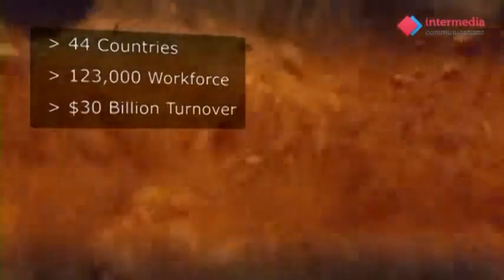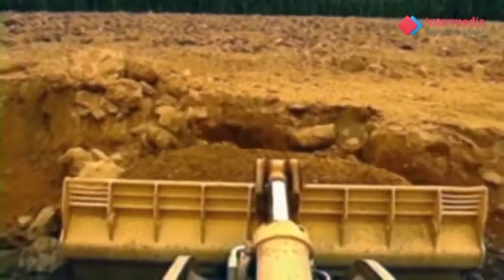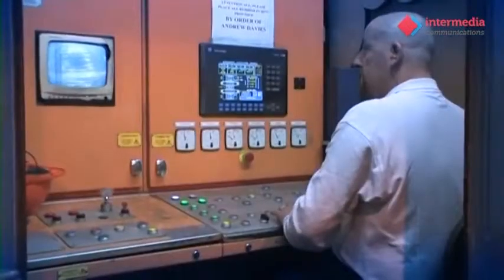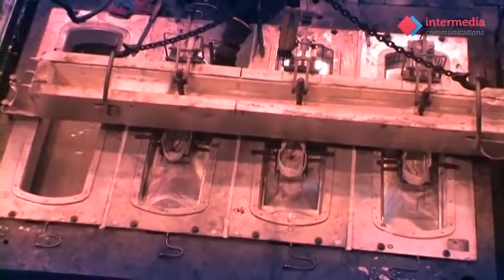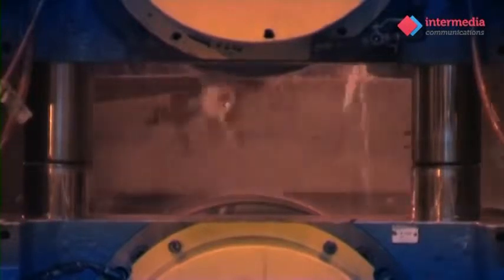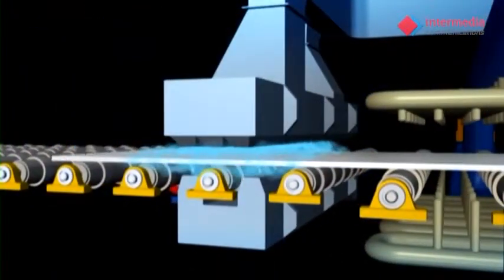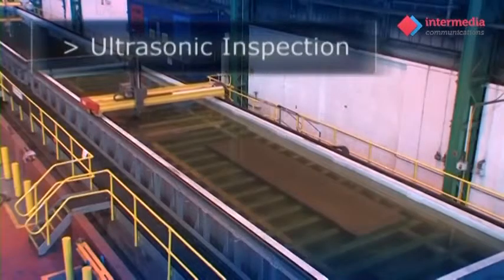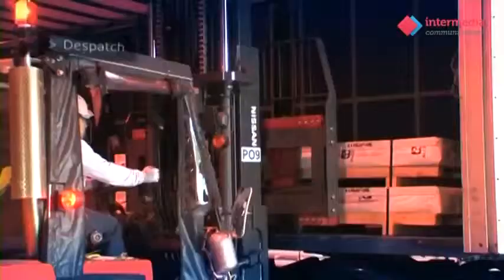Производство алюминия на заводе Alcoa